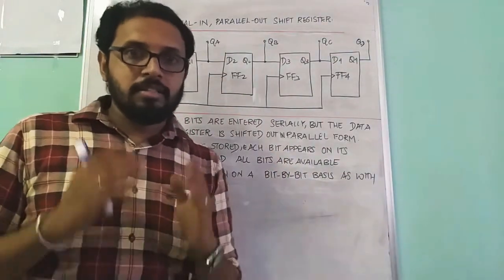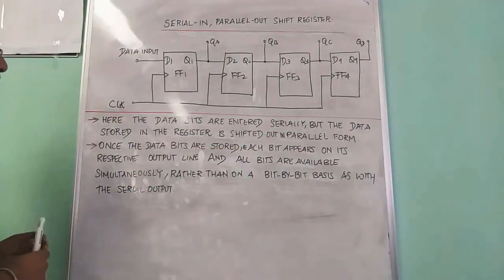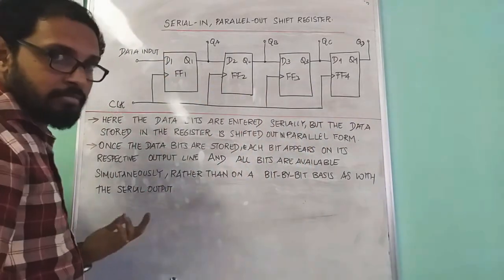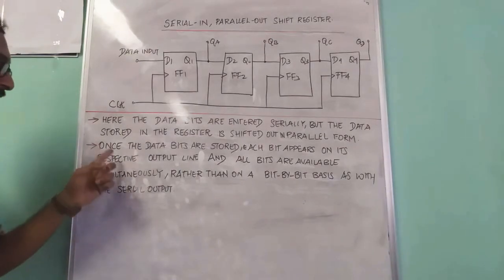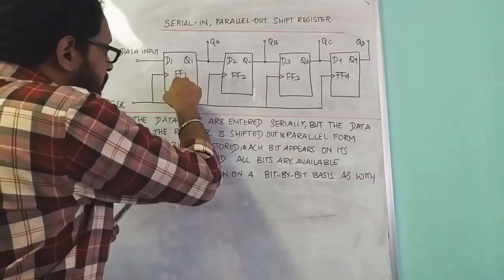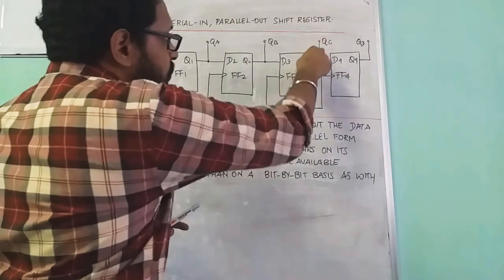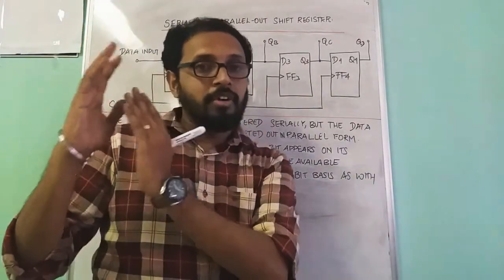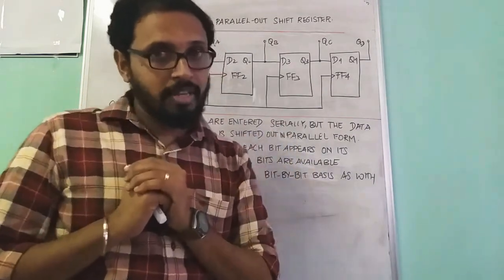SERIAL IN PARALLEL OUT SHIFT REGISTER